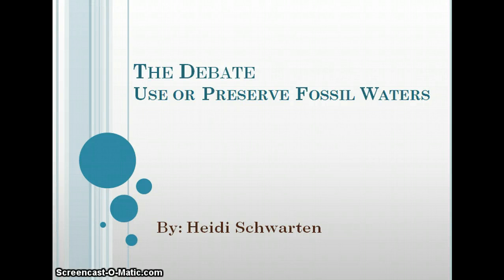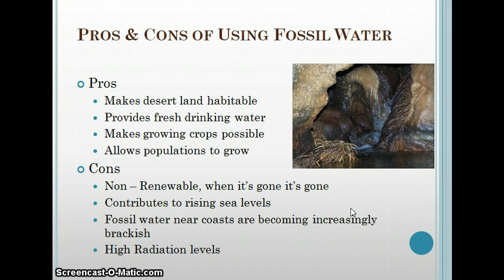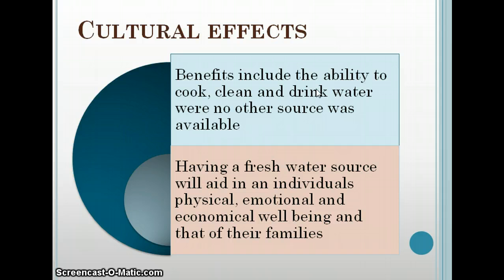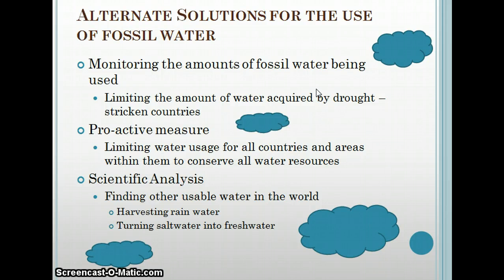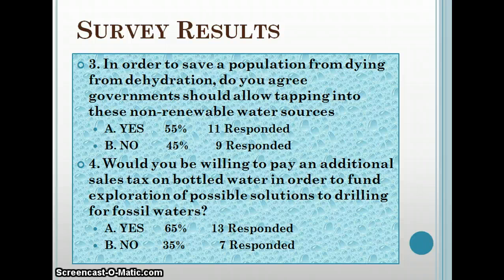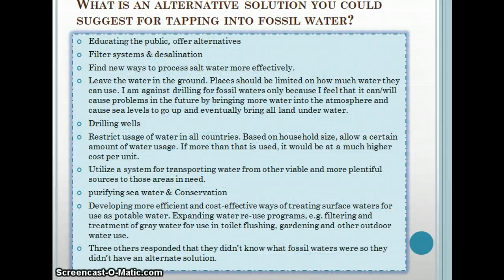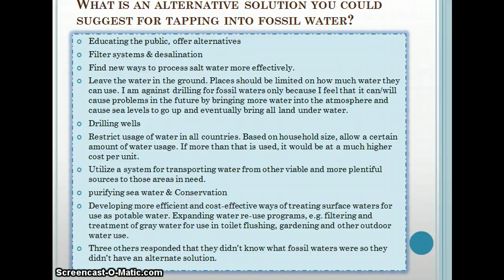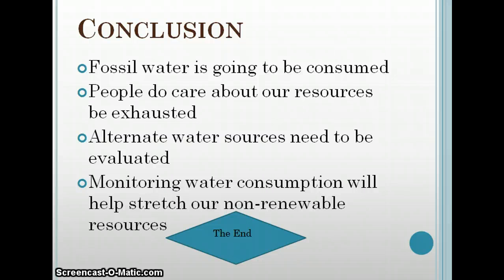Fossil Water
Debate whether to use or preserve fossil water